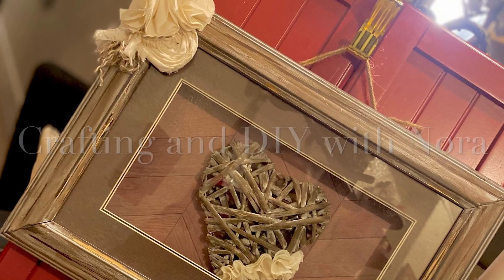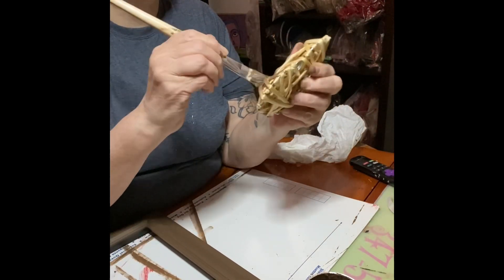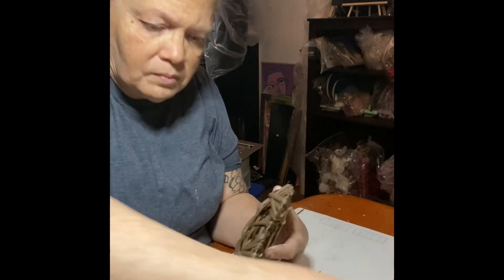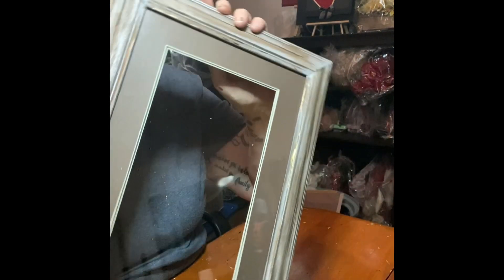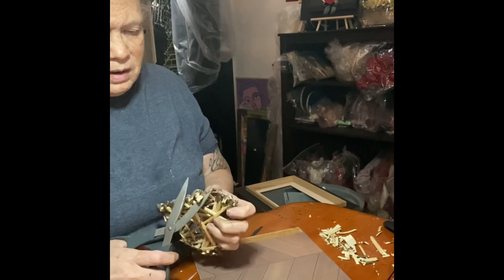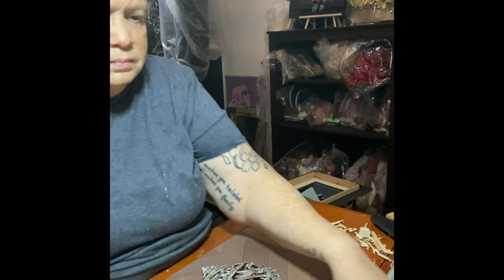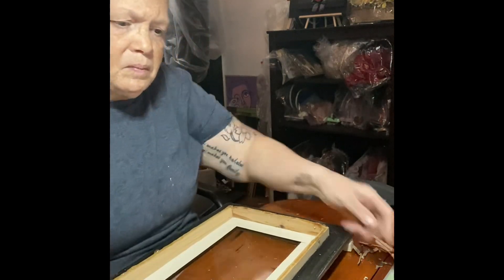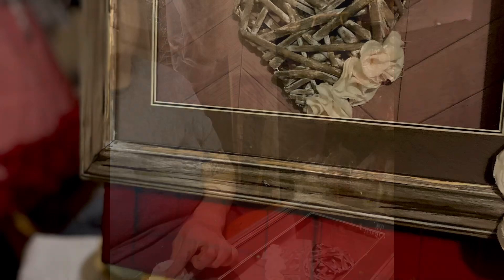Refurbished Valentine’s Day Decor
I did it again. I saved a picture frame from the landfill. My wood heart from Dollar Tree was my inspiration. ​

I took my frame apart and cleaned it. The frame wasn’t wood sort of plastic so I sanded it down and gave it two coat of brown paint. After the brown paint dry I gave it a coat of white. ​

Now if you want to see how I finished it make sure​ to checkout the video.